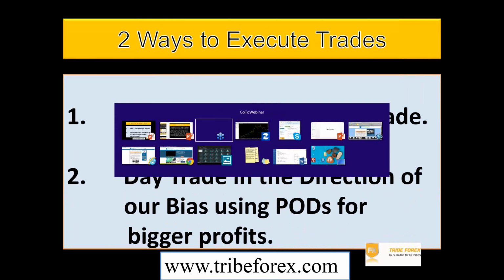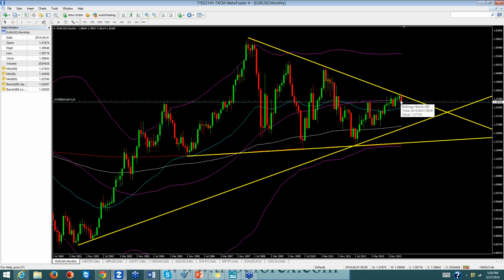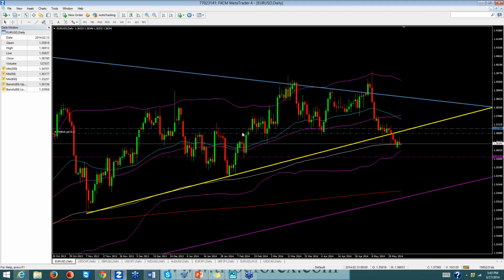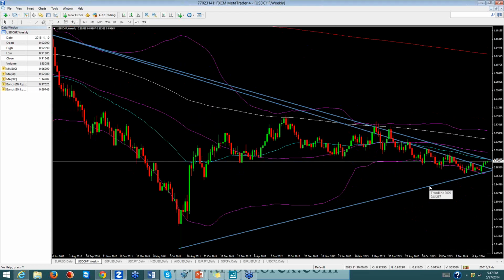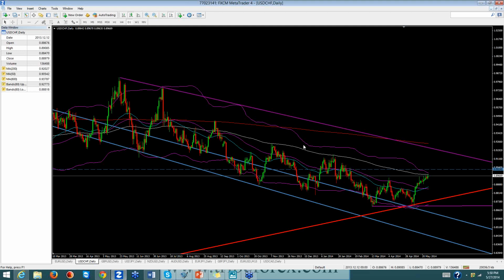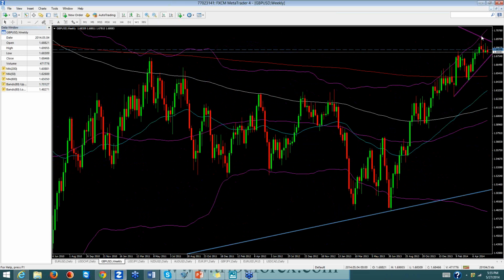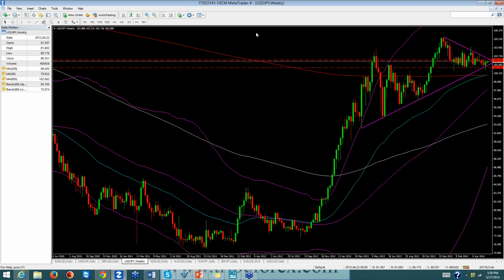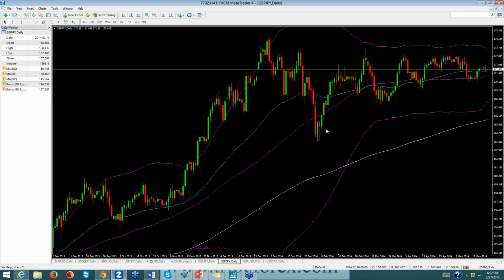Tribe Forex Daily Market Analysis 5-27-2014